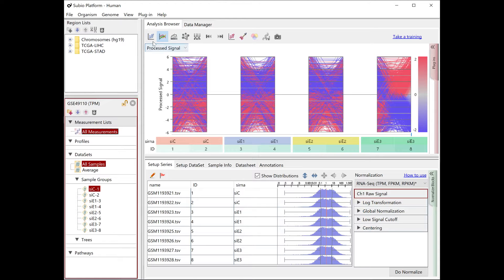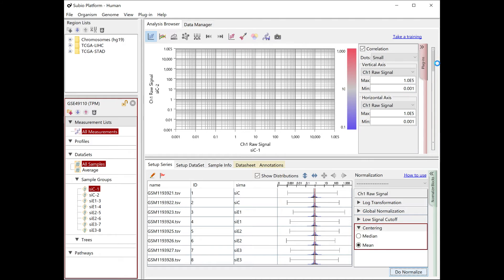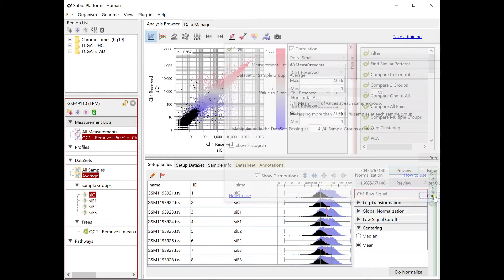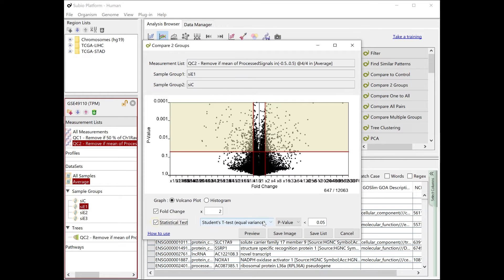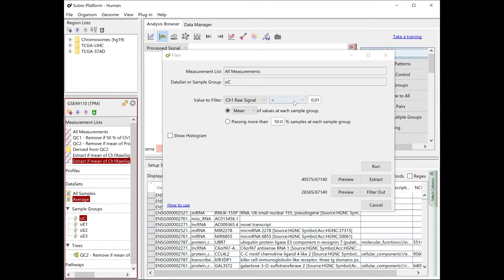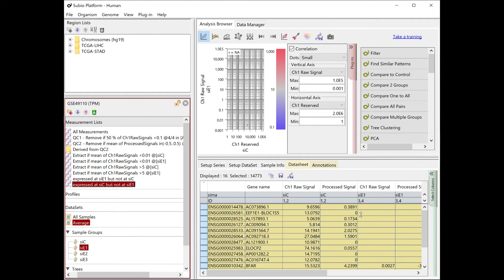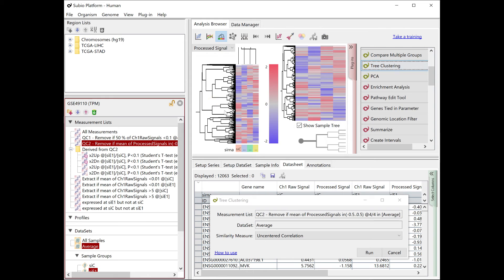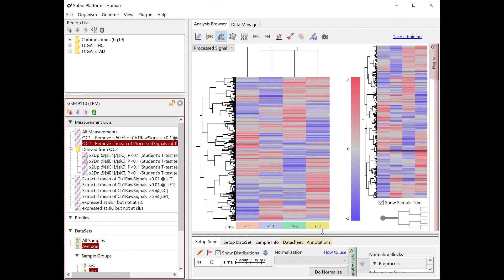RNA Seq Data Analysis (TPM version)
Analyzing TPM, FPKM, and RPKM data is more troublesome than in the case of Count because the noise region is spread over the signal region (black dots), and replacing 0 with some value can bring the problem of falsely detecting DEGs.

Please visit for details.

The RNA-Seq data analysis on TPM is trickier than Counts.